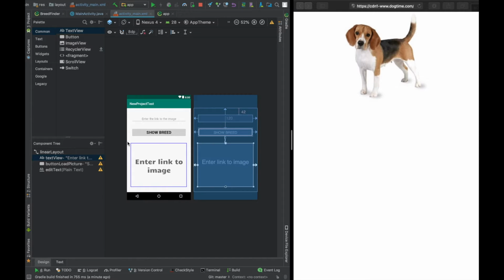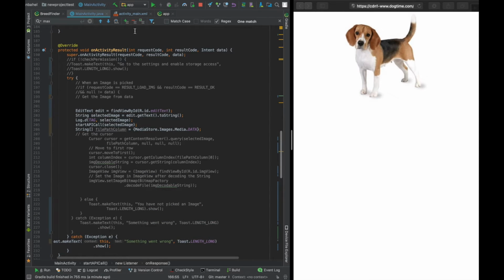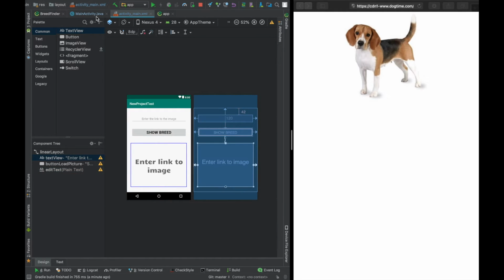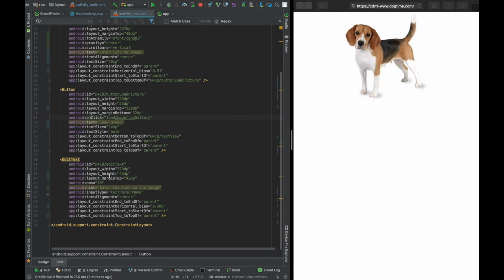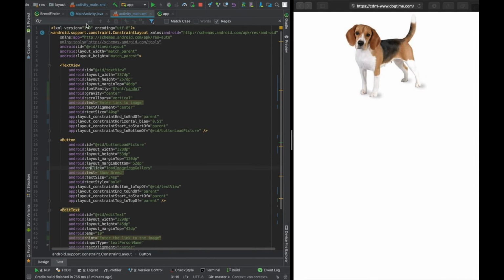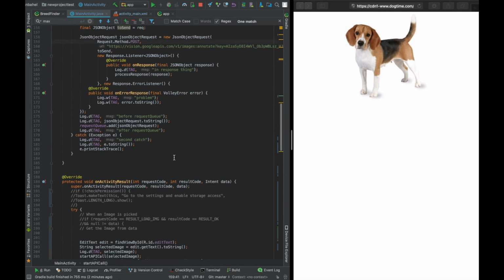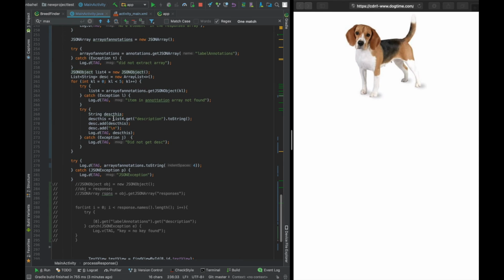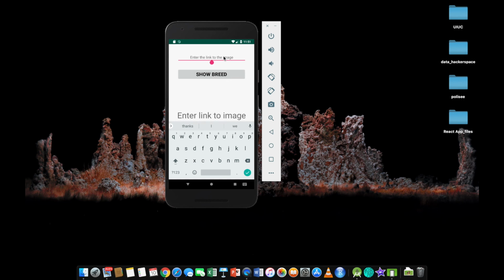BreedFinder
Final project for CS 125 by Chaitanya and Arjun. Detects breed of a dog from a picture using the google vision API.